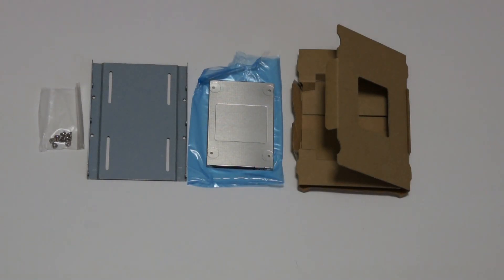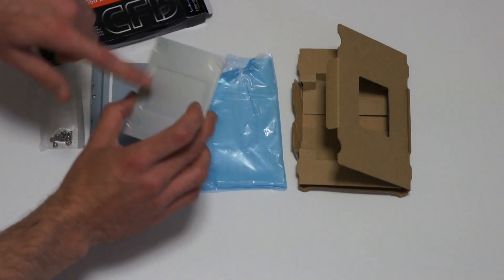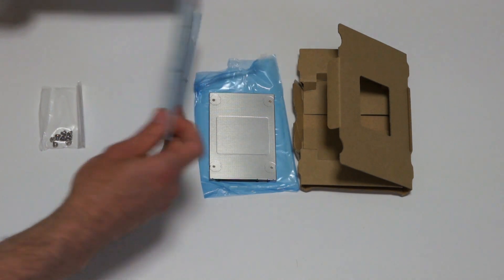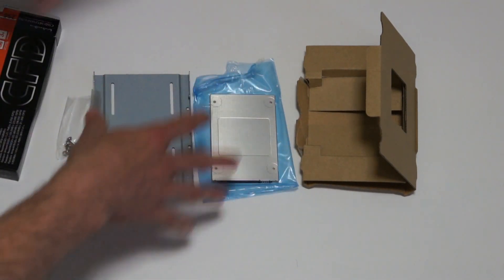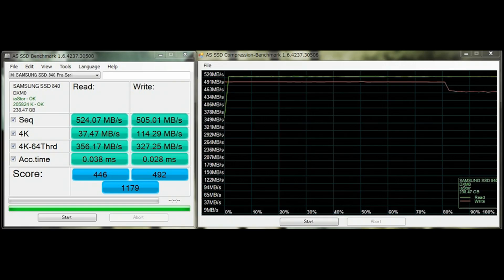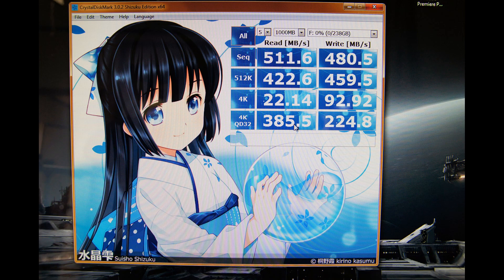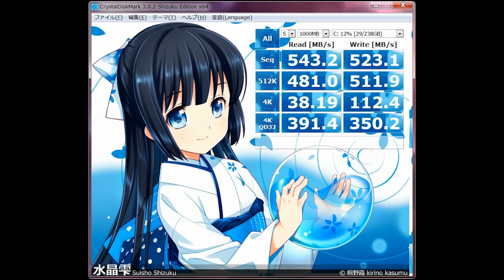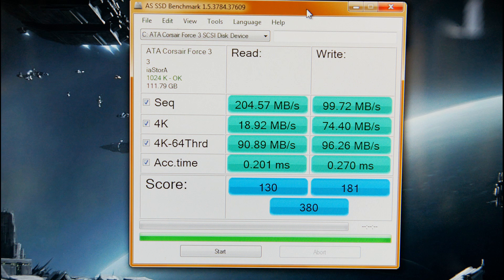Toshiba CFD 256GB SSD Unboxing, Review and Benches Plus Quick Update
Hey guys welcome back to a review of this JDM 256GB SSD from CFD (a brand under Toshiba).  Basically it is a nice product however there could be some more umph in the write speeds, the benchmarks are from about 3:00 if you wish to go there.  Also I will be having a bit of a break until haswell but I will make one more tech talk in that time frame.

If you have any questions please leave a comment in the comment section below.